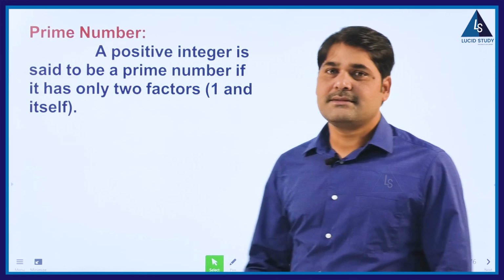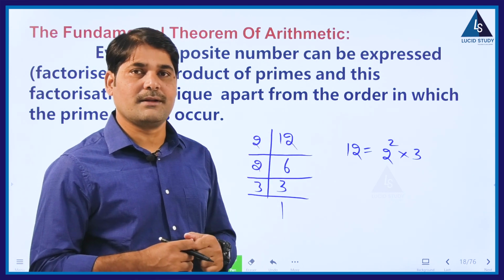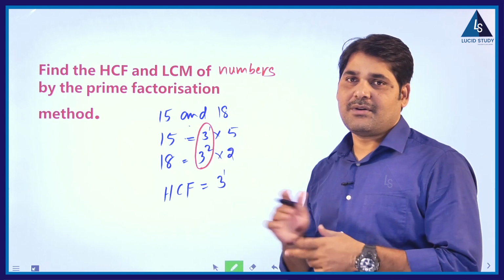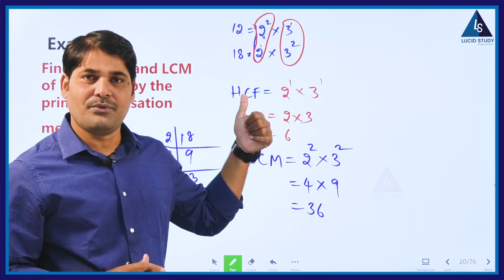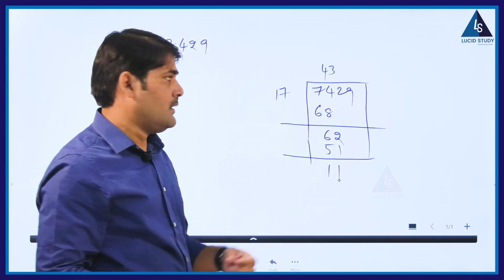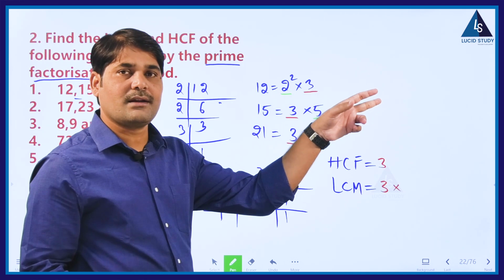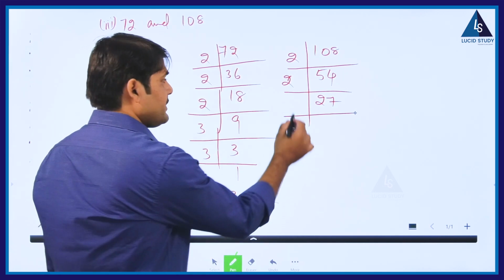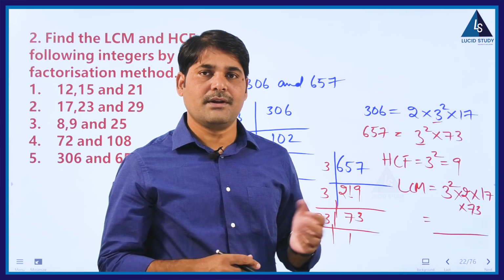Real number class 10 Maths | chapter-1| part-2| Lucid Study | AP&TS syllabus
REAL NUMBERS
Fundamental theorem of Arithmetic & Applications

The Fundamental Theorem Of Arithmetic:
Every composite number can be expressed (factorised) as a product of primes and this factorisation is unique  apart from the order in which the prime factors occur.
How to decide whether a rational number
 has terminating decimal without actual division:
Example -3
Consider the numbers of the form 4n where n is a natural number. Check whether
there is any value of n Consider the numbers of the form 4n where n is a natural number. Check whether
there is any value of n for which 4n ends with zero?
for which 4n ends with zero?
Example -4
Find the HCF and LCM of 12 and 18 by the prime factorisation method.

Exercise -1.2
Express each of the following numbers as a product of its prime factors.
140
156
3825
5005
7429

140
156
3825
5005
7429

Useful for APPSC | TSPSC | Civils | NEET | | Banks | IBPS | SSC SCERT and other Competitive Exams
Provider : Lucid Study
Rating : U
Release date: 1-9-2020
Running time:31:44
 Audio: English and Telugu(Bilingual)
 Subtitle : Not Provided
Teacher: Azeem

About us:-
What we learn with pleasure we never forget and LUCID STUDY is here to offer the perfect blend of the intellect of teachers and creativity of animators to make learning delightful. LUCID STUDY has created a niche for itself by being the first bilingual online learning platform for Andhra Pradesh and Telangana state board (SCERT) syllabus, along with CBSE syllabus in English medium, providing the ease of learning from your place and at your feasible time at a very affordable price.